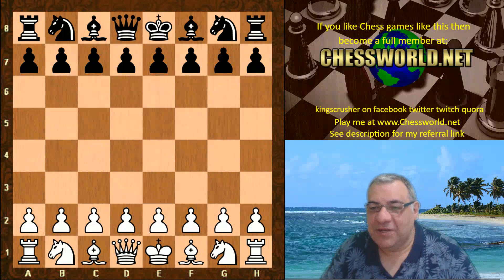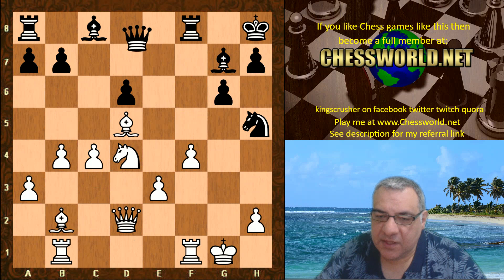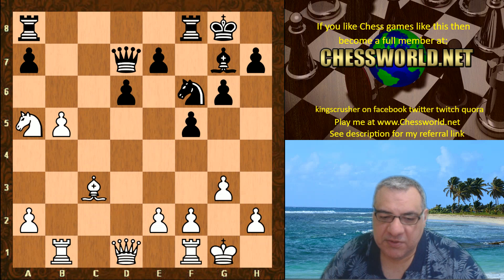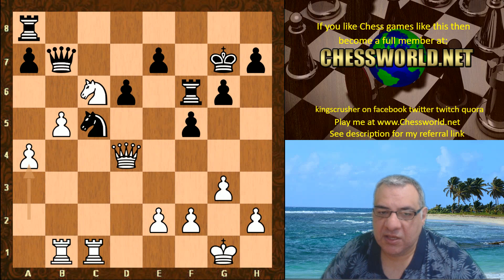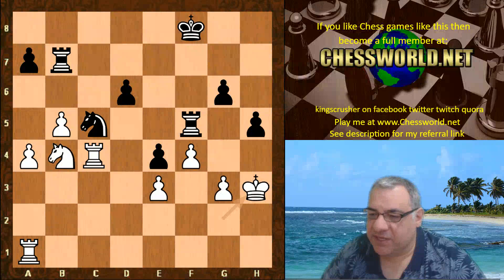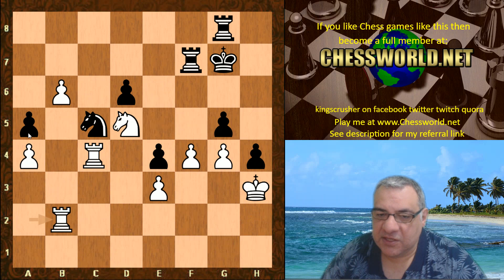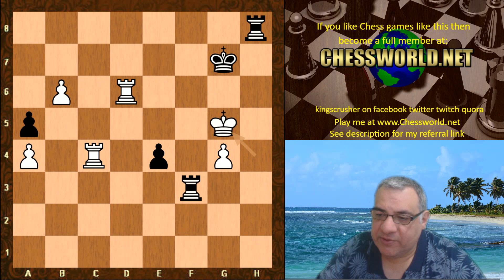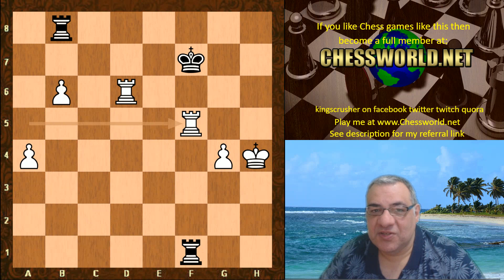Leela reacts wonderfully to the Leningrad Dutch with a smooth transition to winning endgame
Leela reacts wonderfully to the Leningrad Dutch with a smooth transition to winning endgame vs Laser - TCEC Tournament